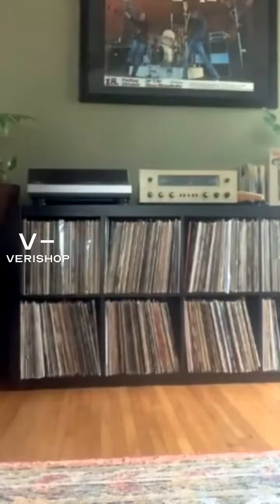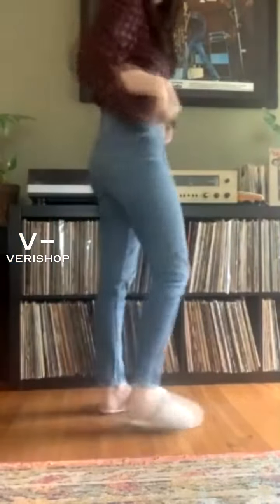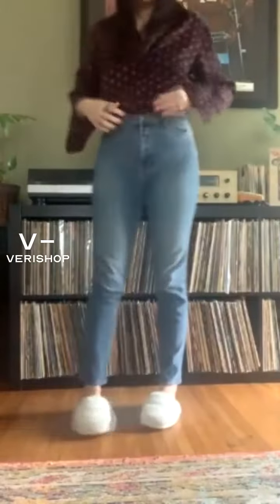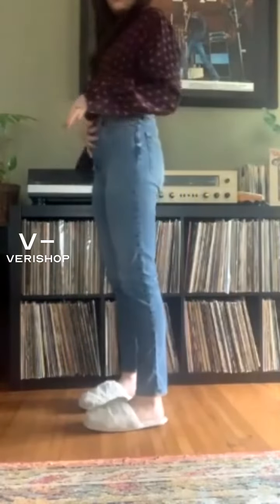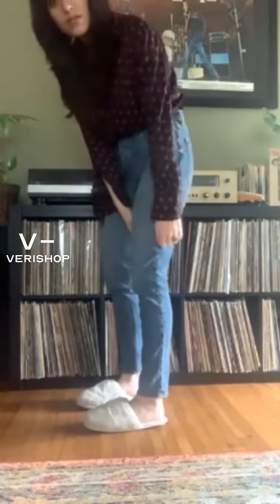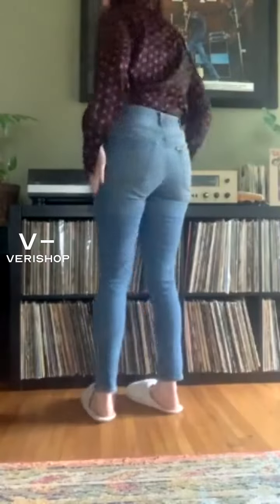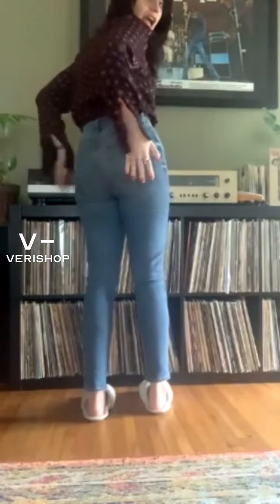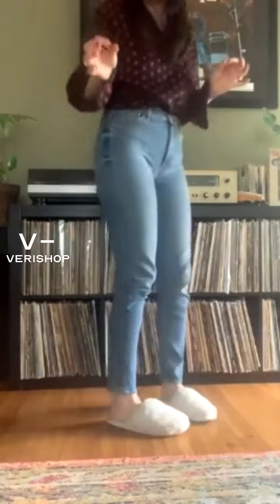ETICA Alex Vintage Skinny - Shadow Mountain Review